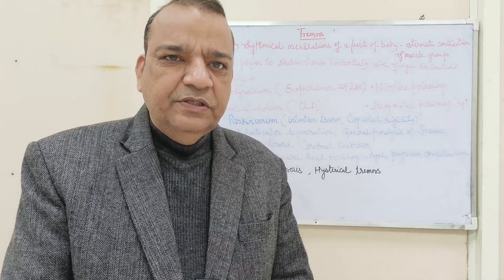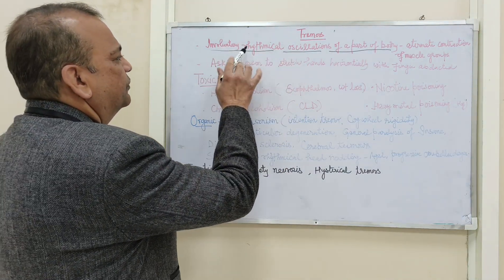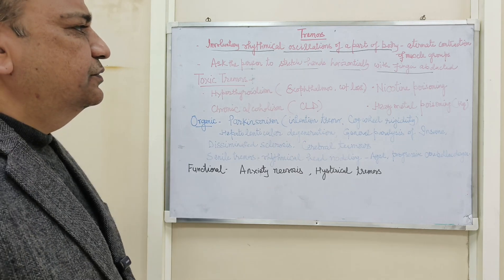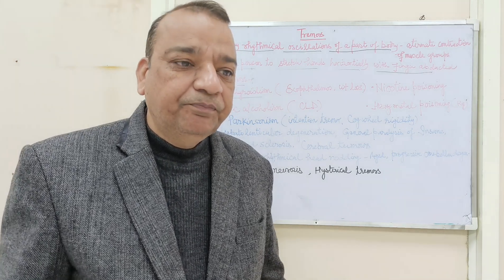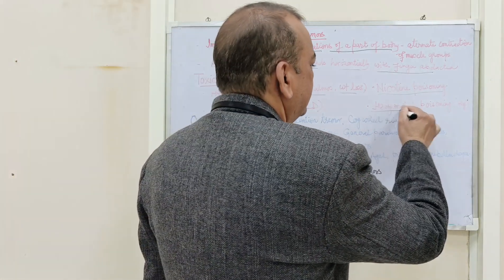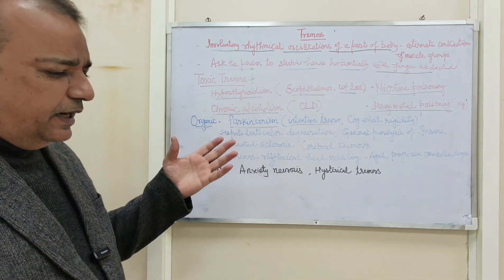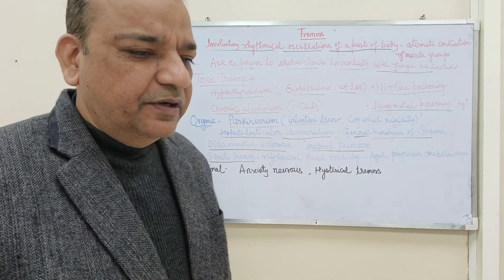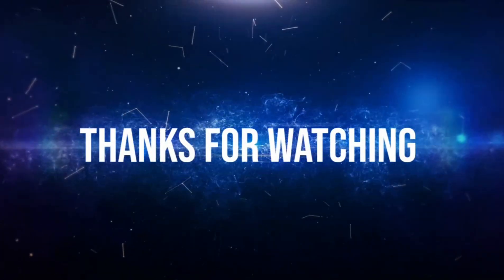Tremors in the body causes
Tremors are the involuntary rhythmic movements of the muscles in the body. They are different form rigors and chills.